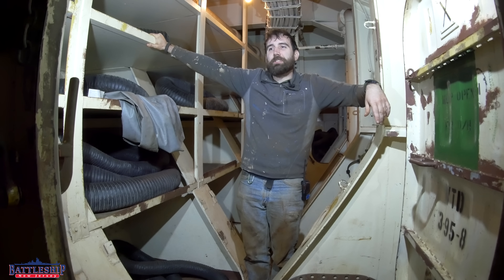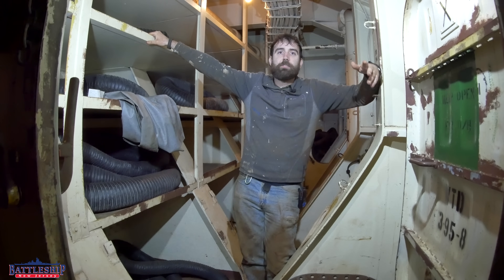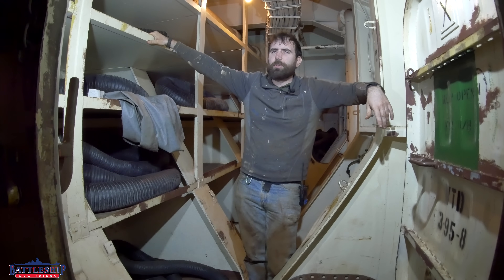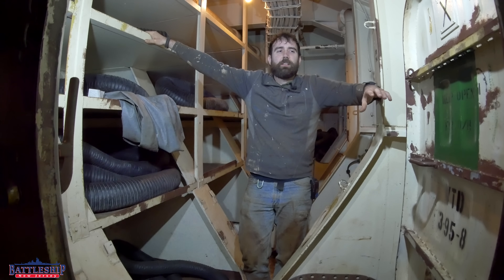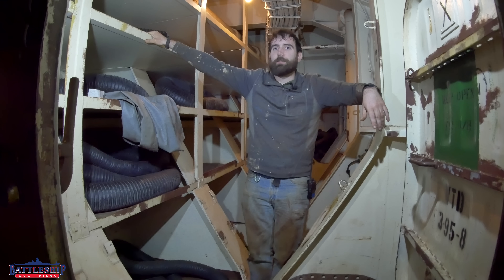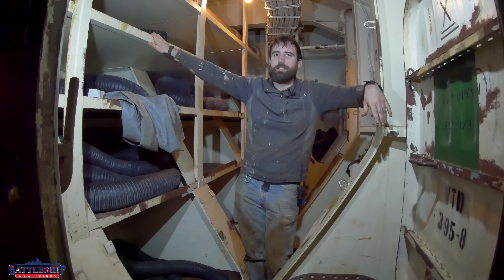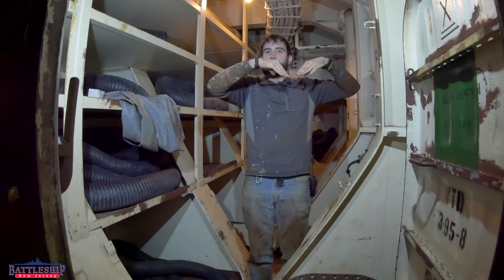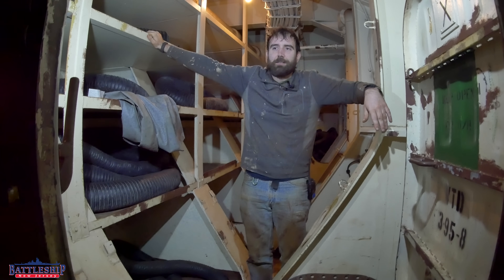The Best Torpedo Defense On a Battleship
In this episode we're talking about torpedo defense systems used on ships.